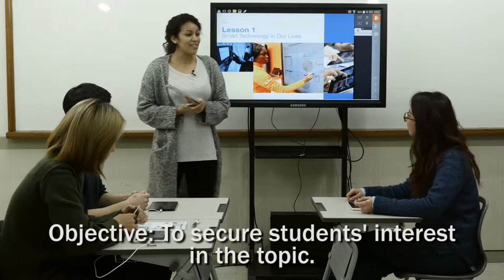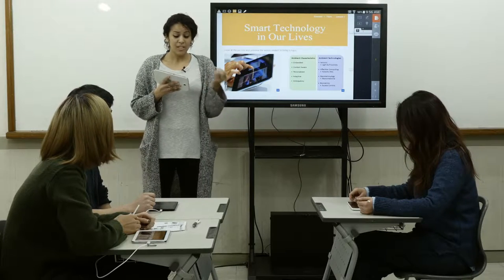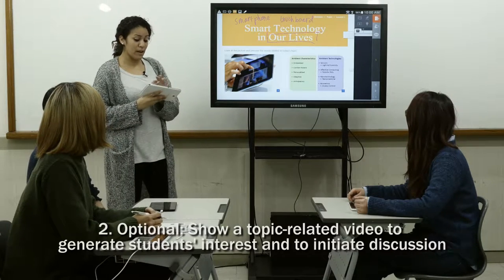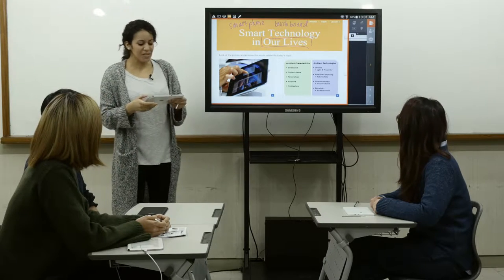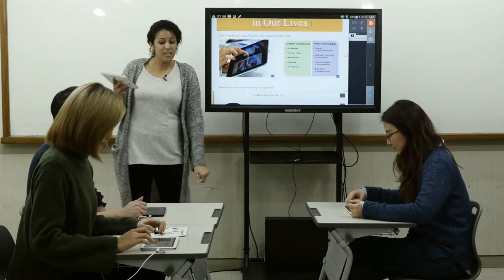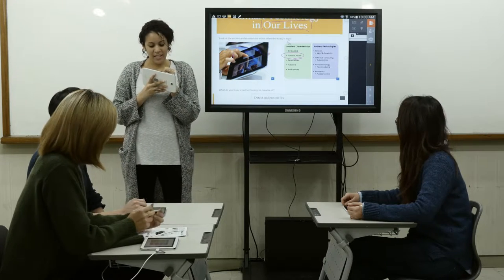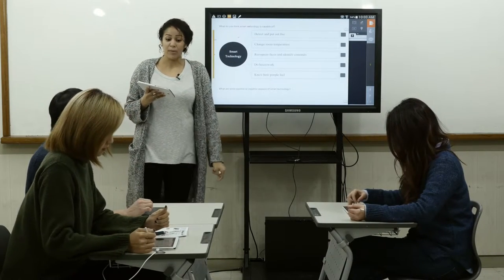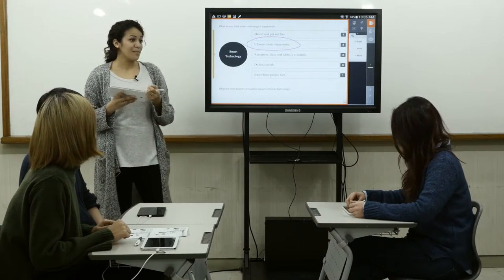C1 Mid 01 Topic - Connect